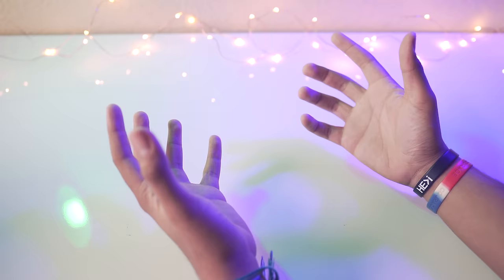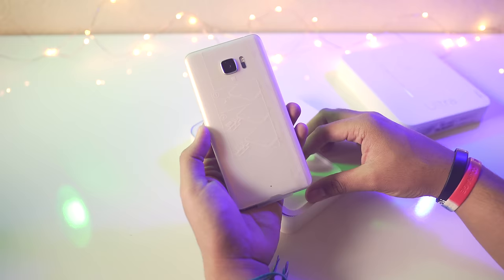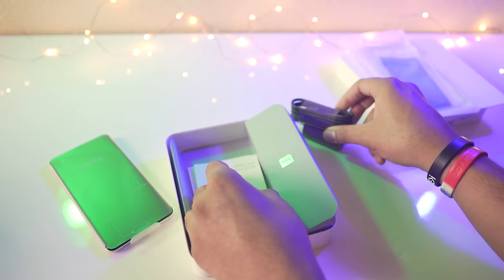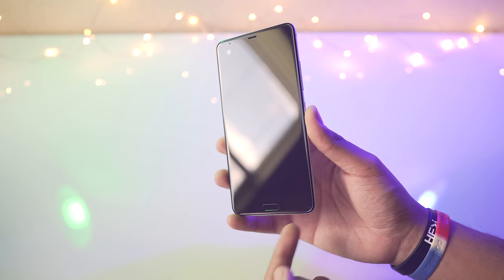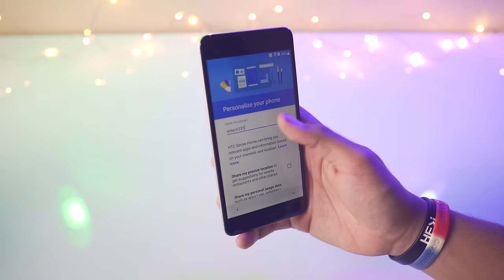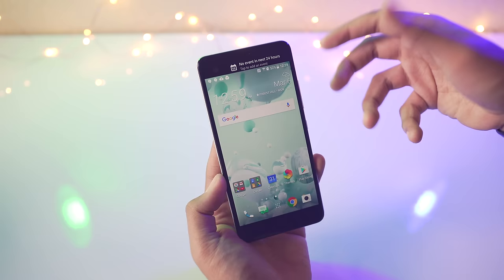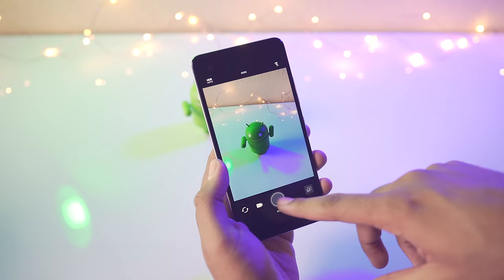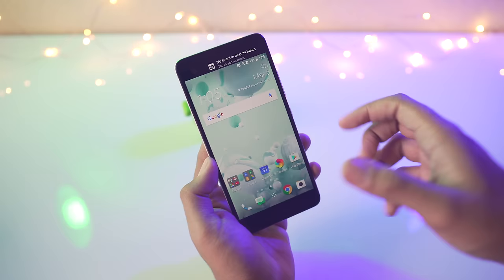HTC U Ultra Unboxing & First Impressions!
HTC U Ultra! Looks good so far! What are your thoughts? Lemme know!

Dat Knife